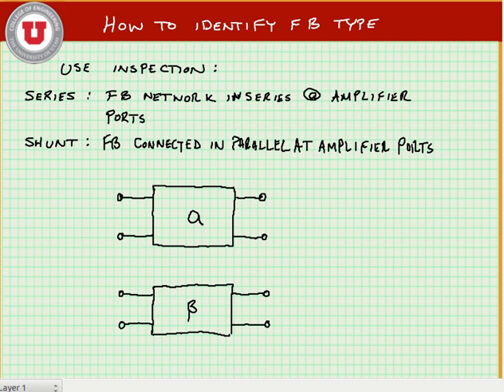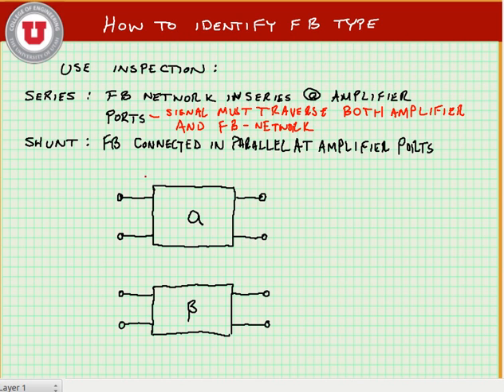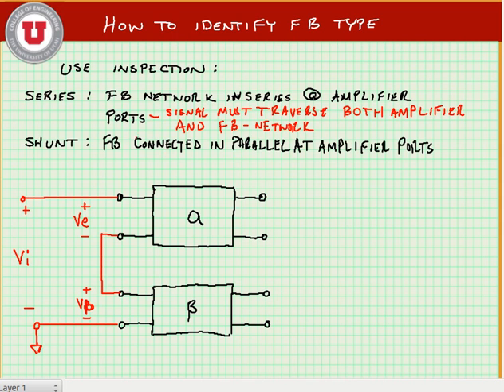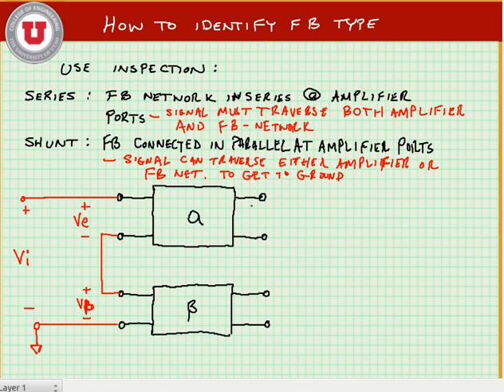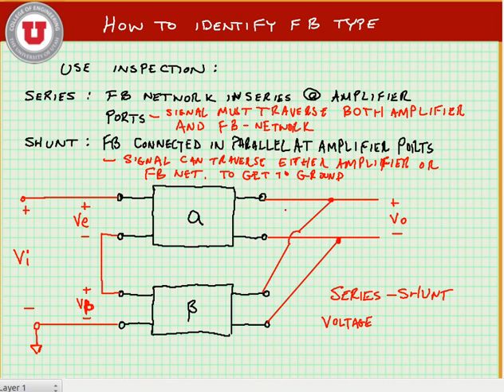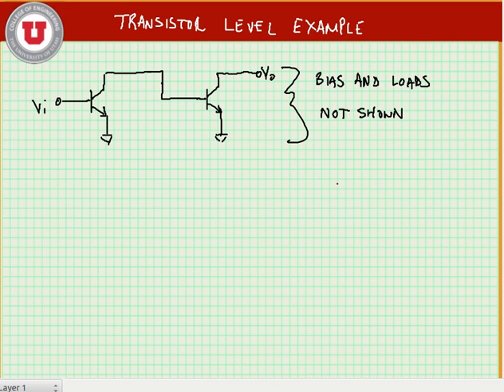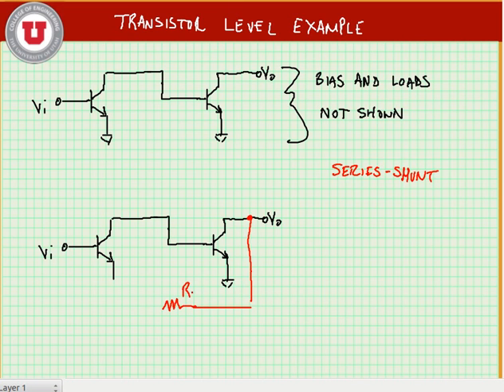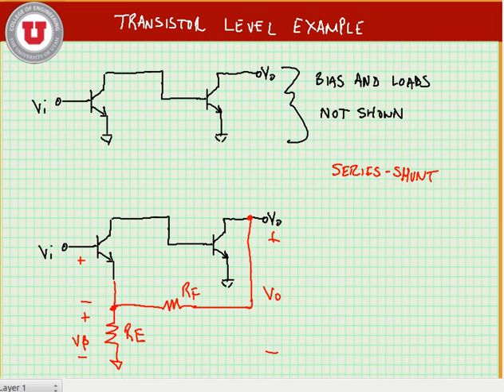ECE 3110 - Lecture 20 - Part 3 - Negative Feedback